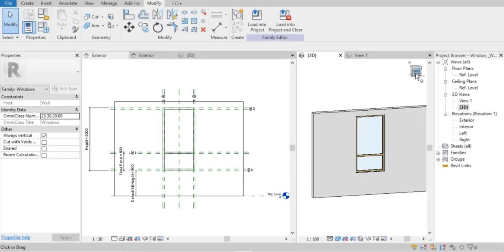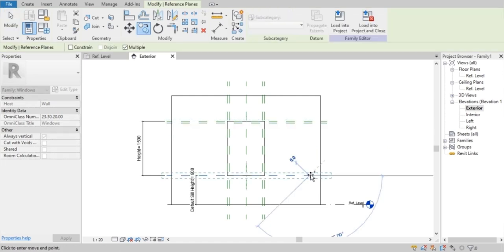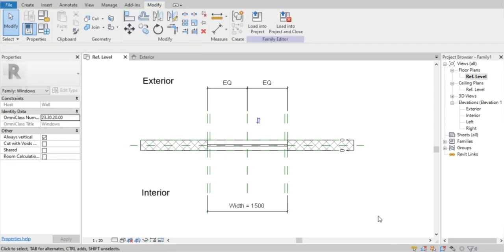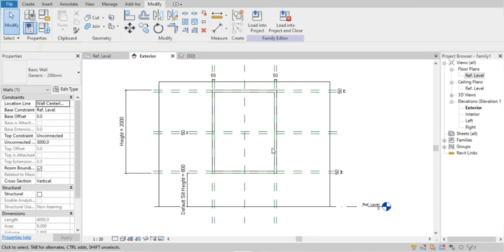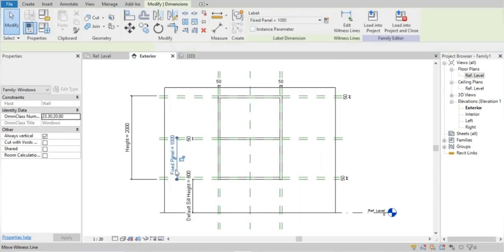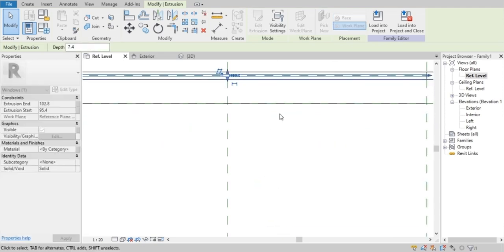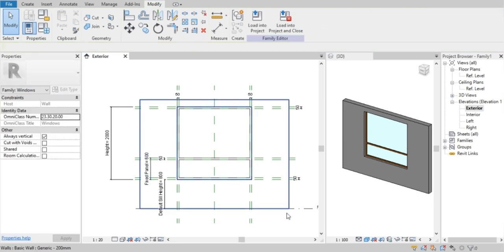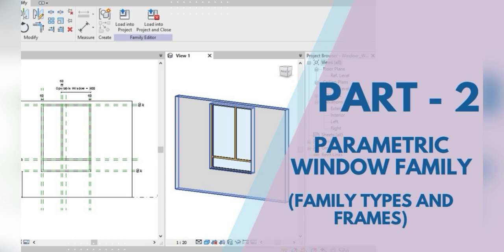How to Create a Parametric Window Family in Revit: Full Step-by-Step Tutorial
In this tutorial, we’ll walk you through the process of creating a parametric window family in Revit using parameters! Learn how to design a parametric window that can be easily adjusted to fit different project needs. We’ll cover key concepts like defining parameters, controlling window sizes, styles, and materials, and making your window family adaptable for any design scenario.

Whether you're a beginner or an intermediate user, this video will give you the tools and knowledge to create parametric window families for your architectural projects.

Topics covered in this video:

Introduction to parametric window families in Revit
Creating and assigning parameters to control size, material, and more
How to make your parametric window family

If you found this video helpful, be sure to hit the like button, subscribe, and turn on the notification bell so you don’t miss Part 2 where we dive even deeper into advanced techniques! Let me know your thoughts and questions in the comments below.